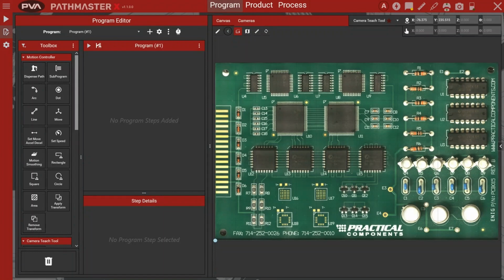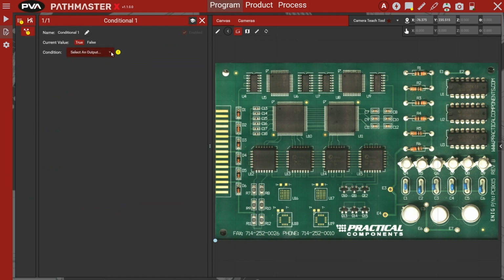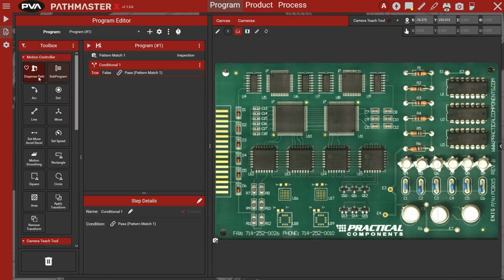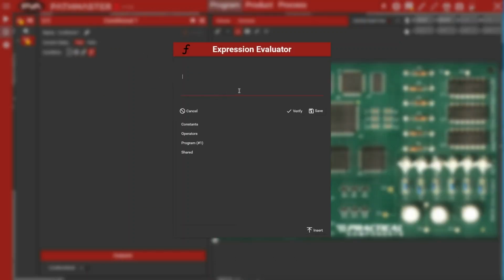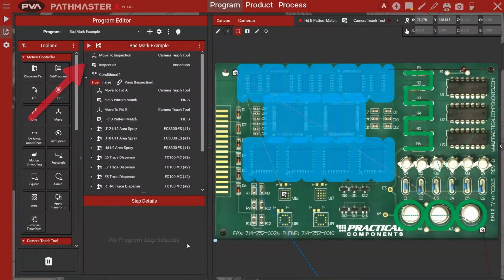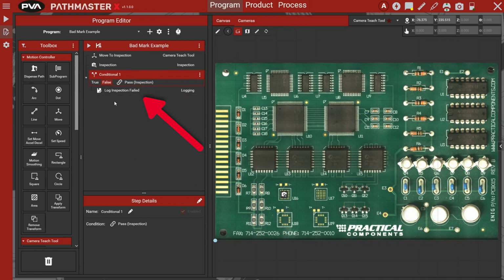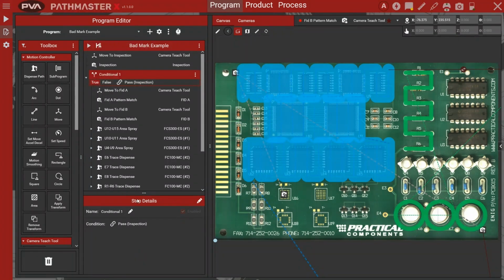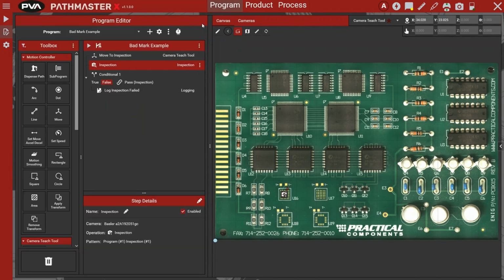PVA - PMX Pro Tip - Conditional Program Steps - PathMaster X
The PMX Pro Tip series is designed to ensure our PathMaster X software users are perfecting their process. In this PMX Pro Tip, we will review the conditional program step feature which allows for conditional execution in sections and programs.